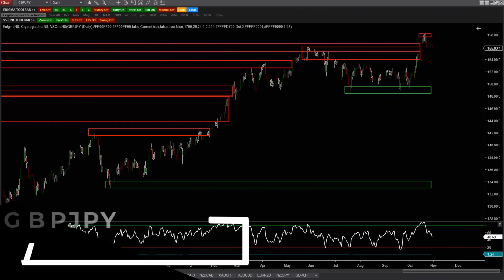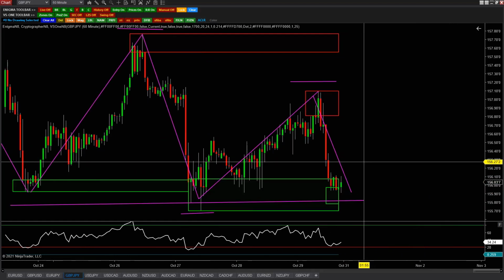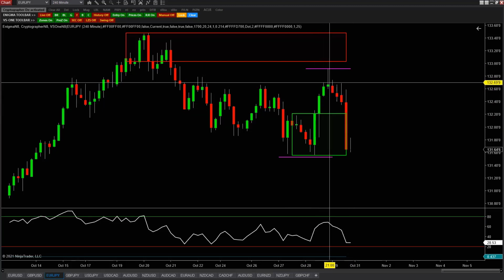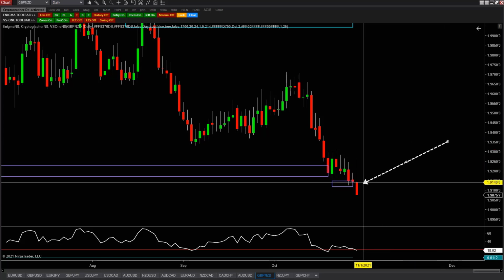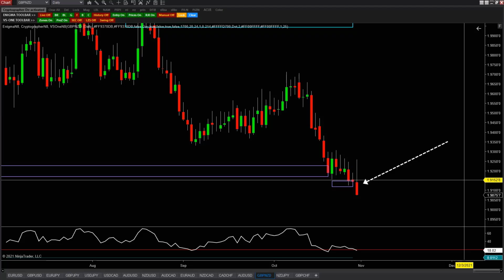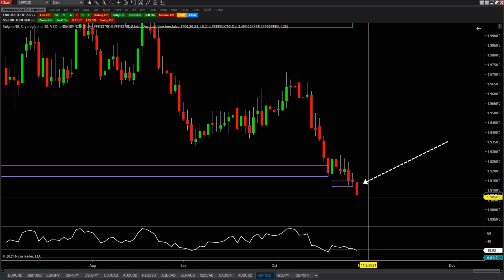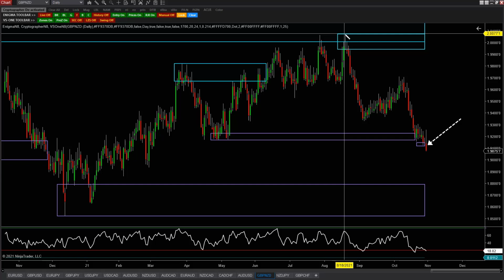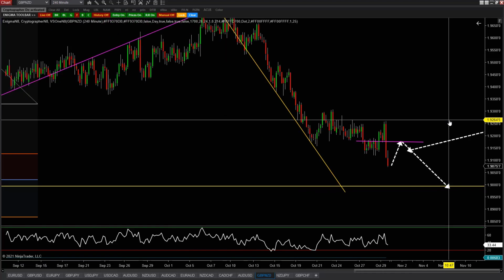Think Like The Other Trader (A Growth Mindset Is MANDATORY to SUCCESS)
TRADING VIDEO covering two very important topics. On the TECHNICAL side of things, we're going to talk about my method of picking profit targets which I call "Think Like The Other Trader" & on the PSYCHOLOGICAL side, we're going to discuss the importance of having a growth mindset when it comes to your trading future.

Opinions/Commentary